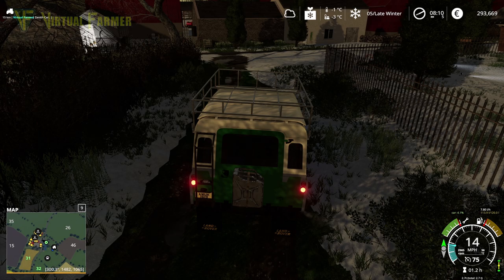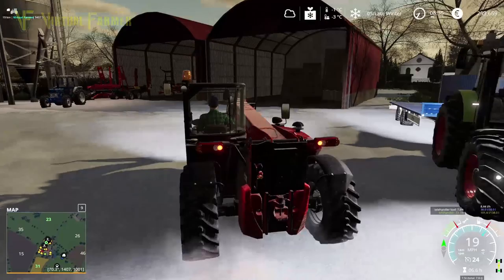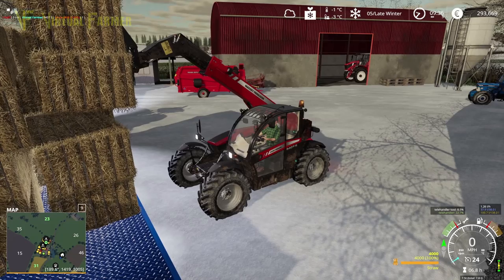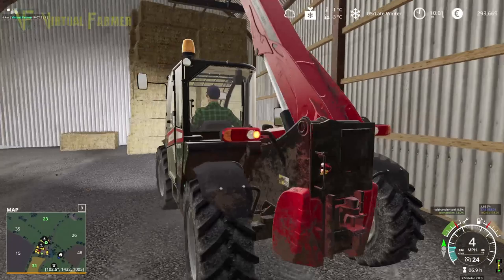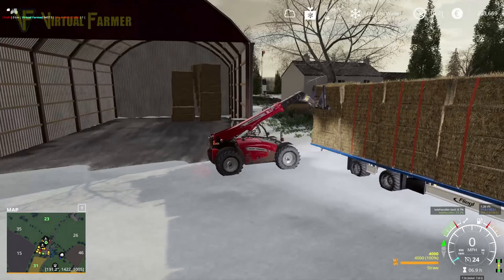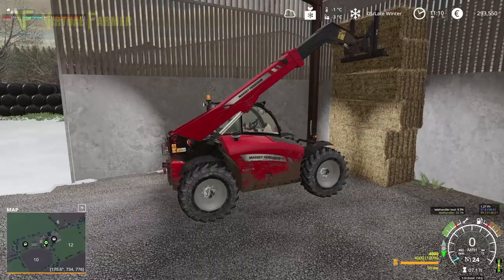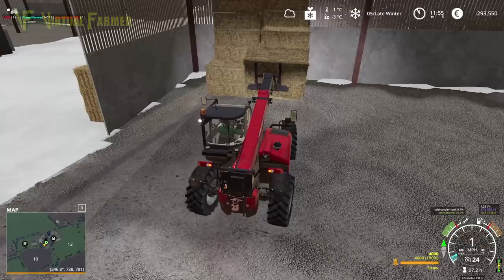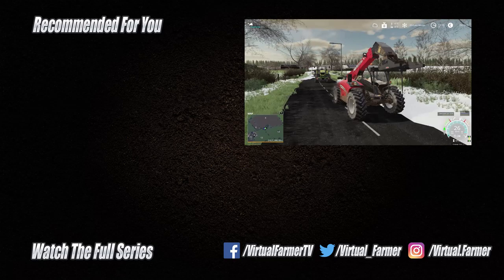This Is Ireland #32 | Farming Simulator 19 Seasons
Preparations for the cows continue as we load up the square straw bales for transport to the cow farm. Shouldn't be too difficult, should it?

Thanks to Lancyboi for the creation of the excellent Welcome To This Is Ireland map. You can download it from the in-game mod hub

Thanks to the following Patreons for their support during September:
Executive Producer
Galcomp Gamer

Co-producer
Martin legge

Associate Producers
Alex Bayley
Charles Spalding
Chris Moran
CornishGuardian
Farmer Will
Jeremy Daniels
Jeytav
Joergen Andersen
Kjetil Rød
KJMFS
Martin Kristensen
Michael KNIGHT
Simon Hardy
Zachary

Patrons
Dege_78
FendtFarmer85
fiona siddons
Hamish
Harry Edwards
Lee Dawson
Lee Jones
Mathias Larsen
Ryan Mumby
Sam ruddell
Scai
Thomas Hamilton

System Specs:
Hard Drives:
- 2x WD Blue 2TB Desktop Hard Disk Drive